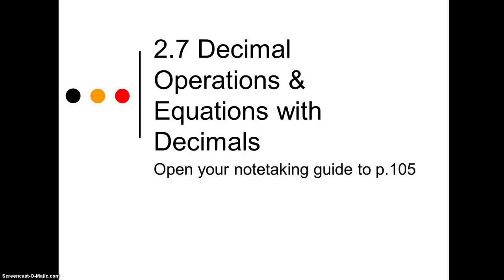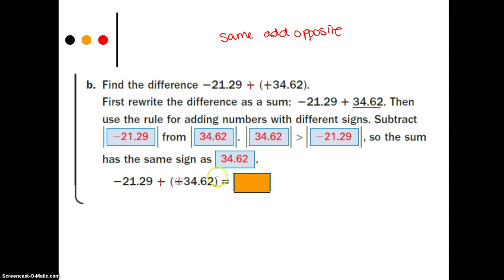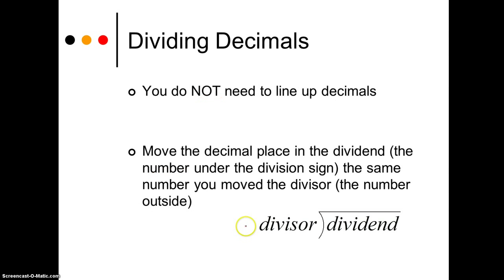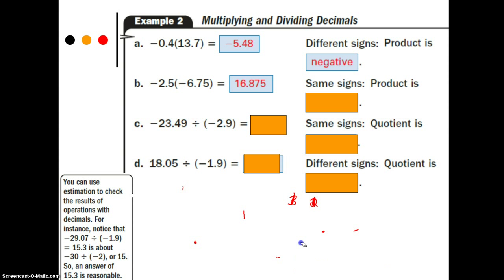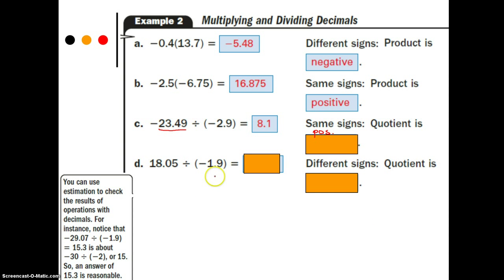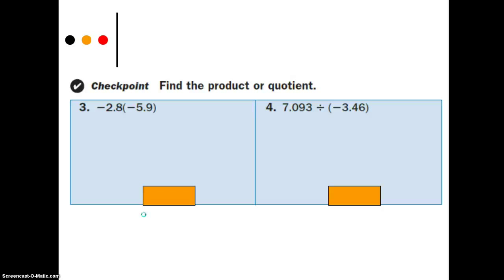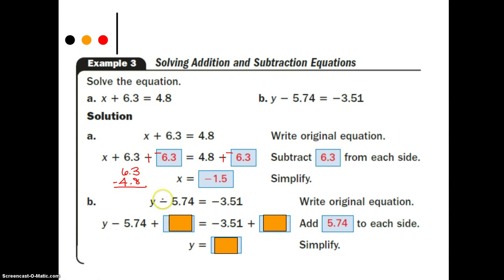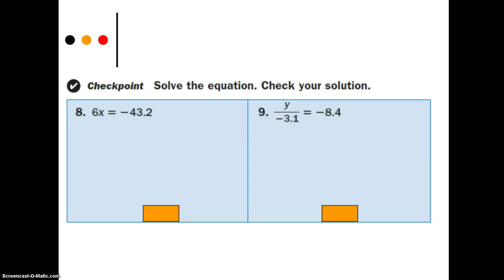Lesson 2.7: APA